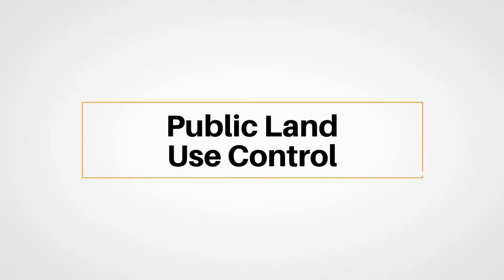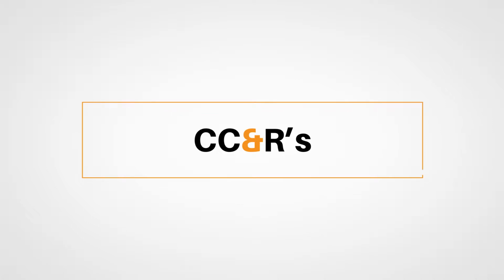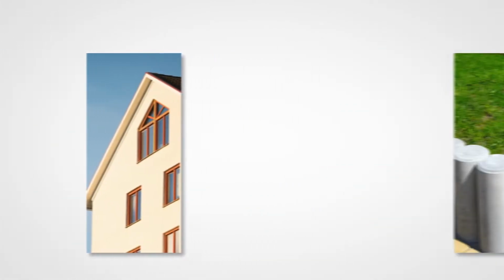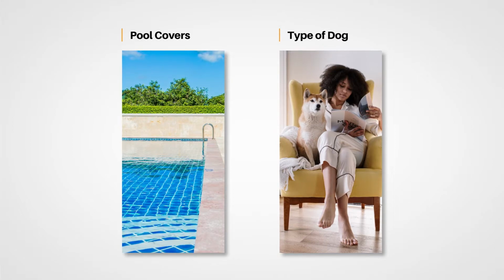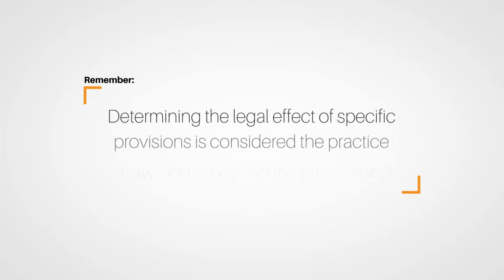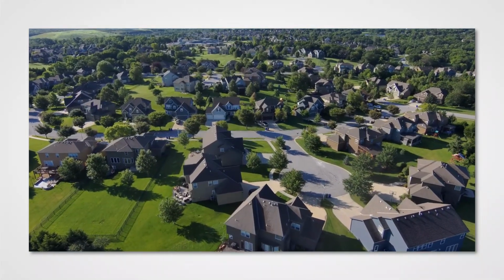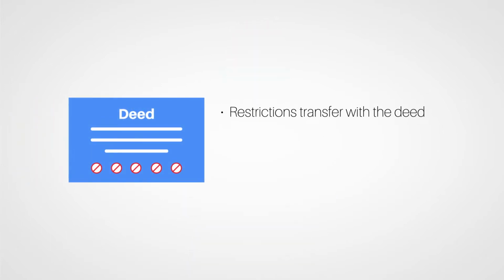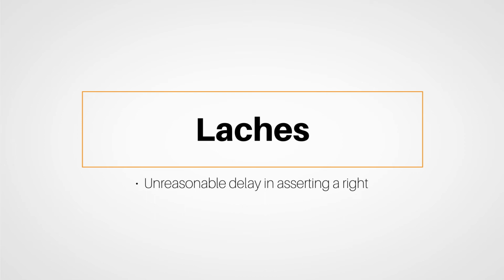Private Land Use Controls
This video on private land use controls is part of our pre-license course for those who wish to become real estate agents in Florida. To purchase the full course, please use the following link to be visit our course catalog